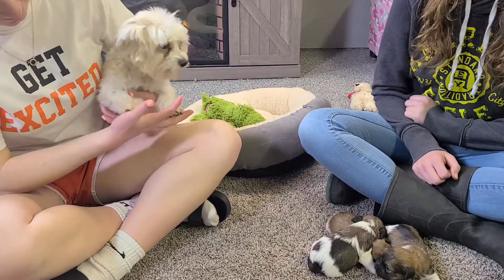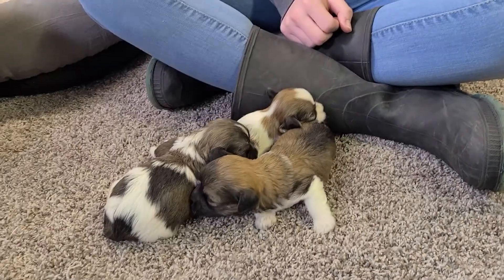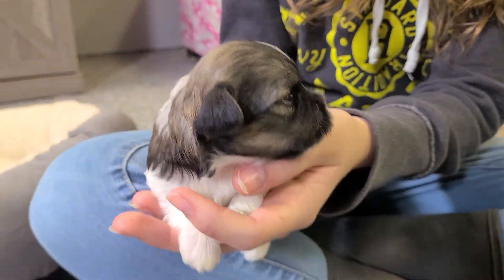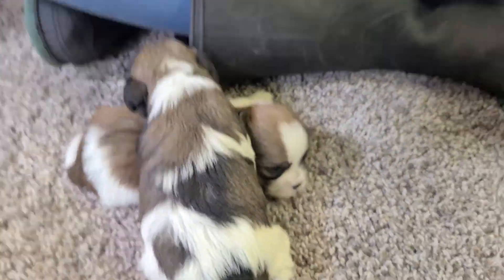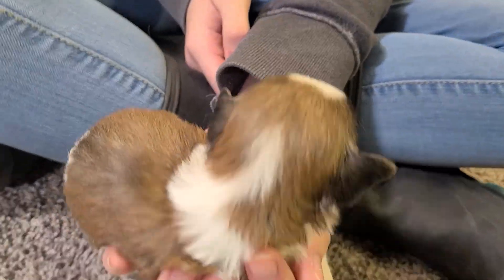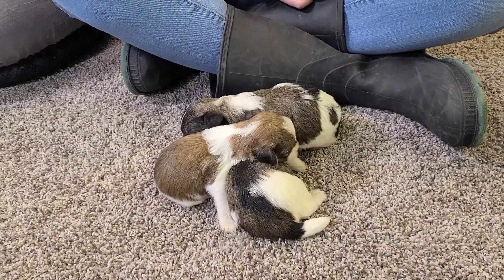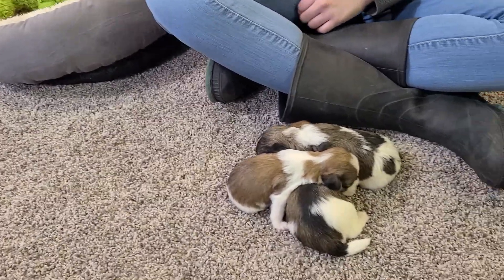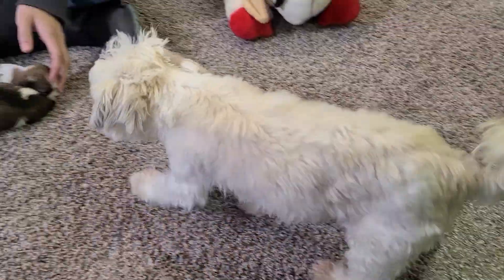Havanese Intro @ 2 weeks old * 'I' Litter * Scarlett/Truman * ABCdoggy 2022